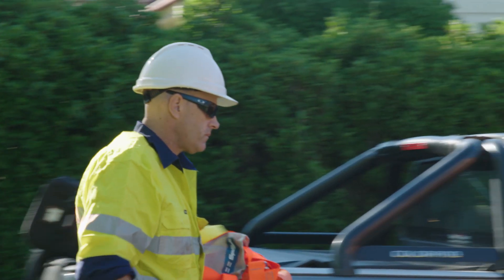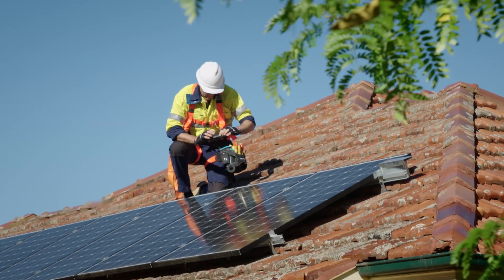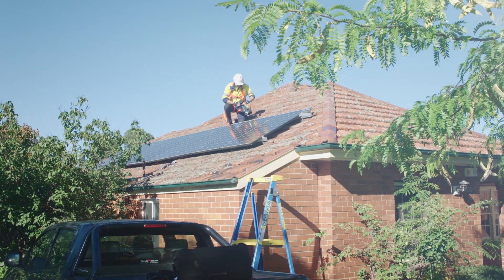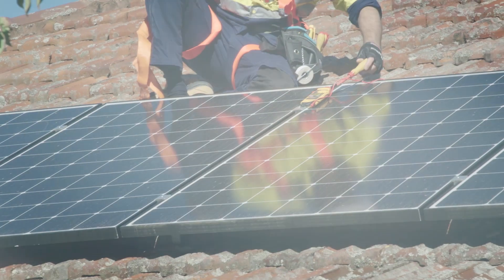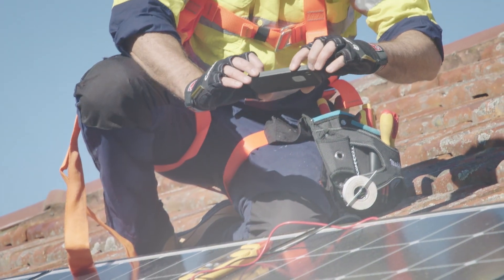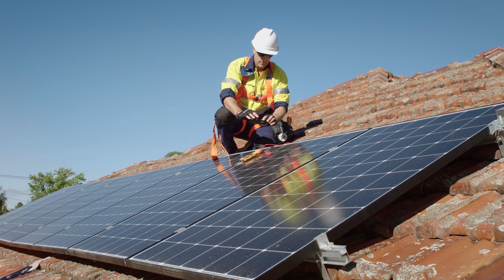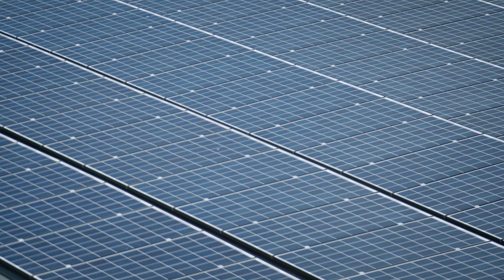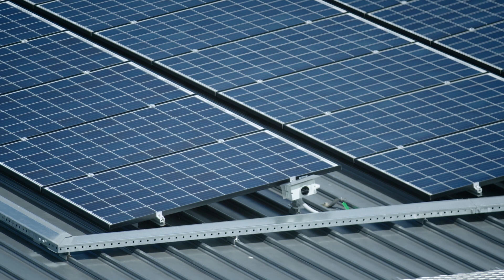Solar Panel Validation Initiative - Installer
These short videos provide participants in the Small-scale Renewable Energy Scheme with an understanding of the benefits of solar panel validation.